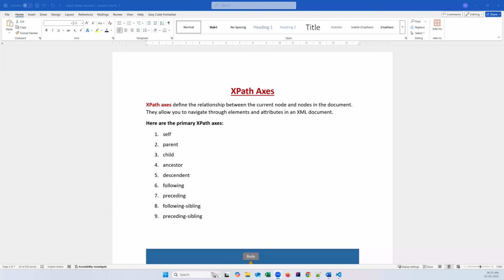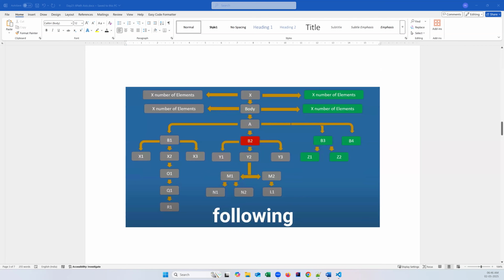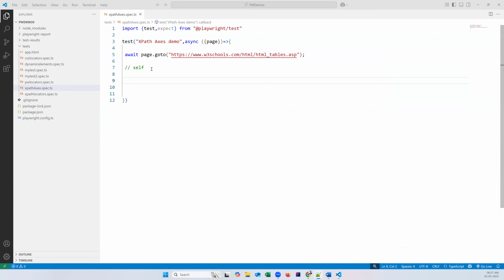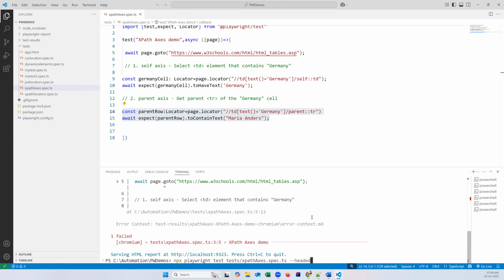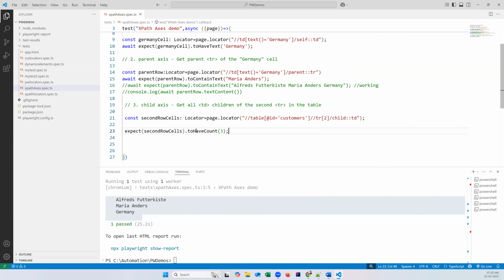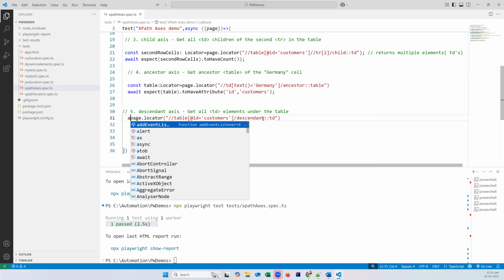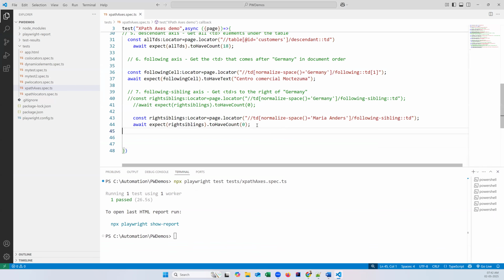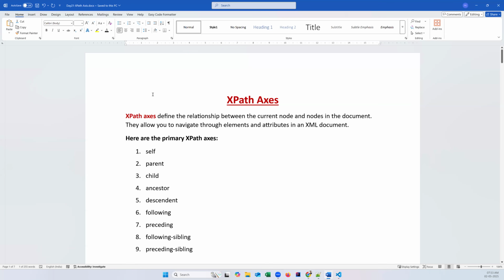Playwright with TypeScript | XPath Axes Locators ( Session 4 )